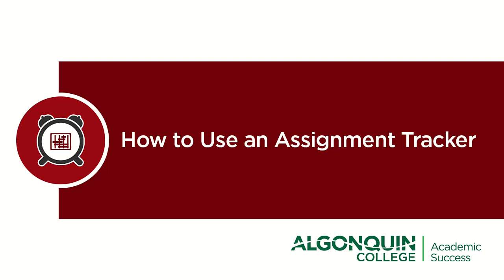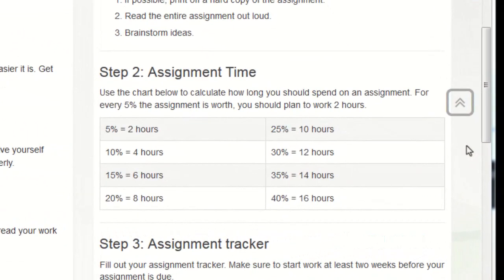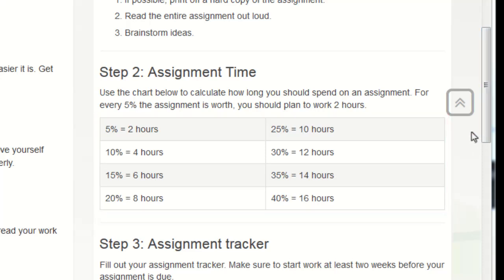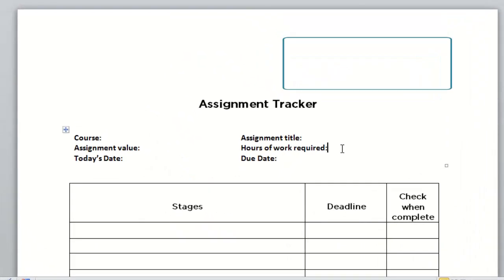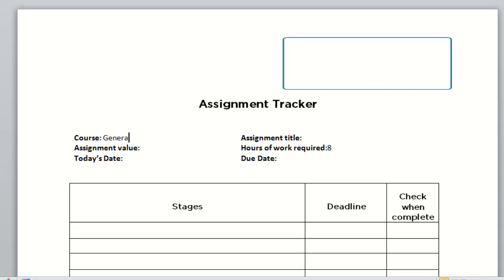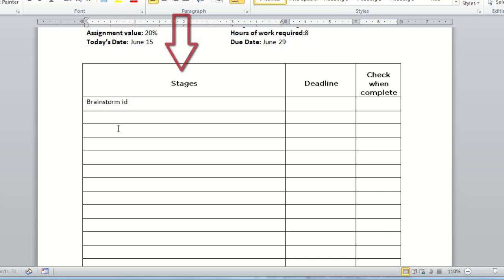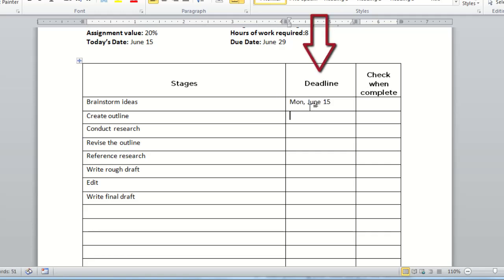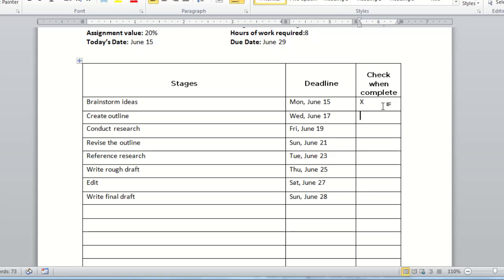How to Use an Assignment Tracker